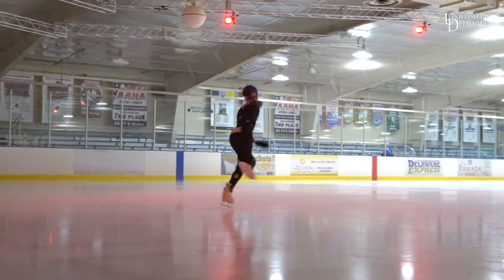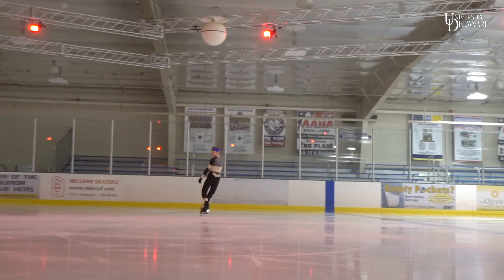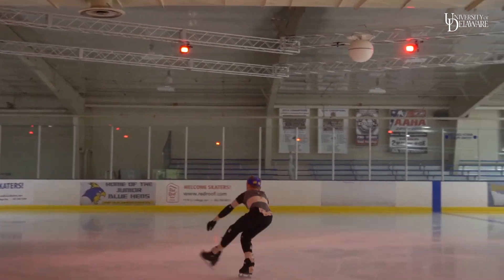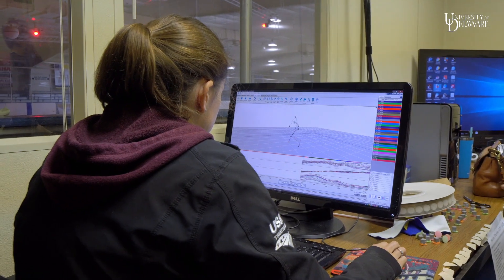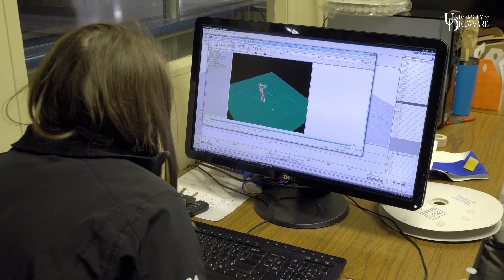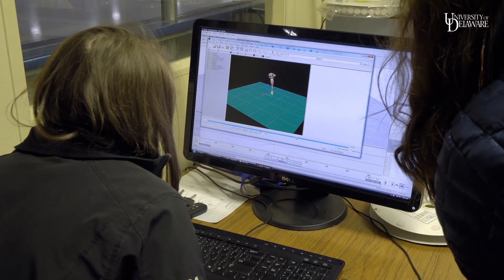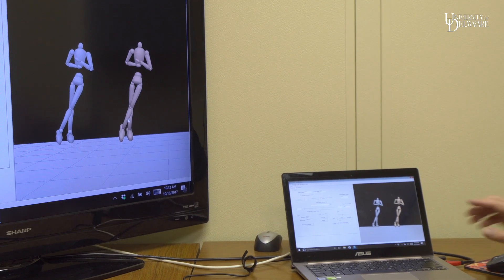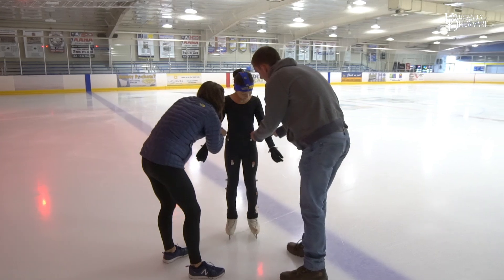Figure skaters look for competitive edge in biomechanics analysis at UD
More than 60 figure skaters - including many of the United States' top competitors - have made their way to the University of Delaware's ice rinks over the past decade. Prompted by the U.S. Figure Skating Association and their coaches, they hope to find a competitive edge in the unique biomechanical analysis done by Jim Richards, distinguished professor of kinesiology and applied physiology in the College of Health Sciences.  for more info.